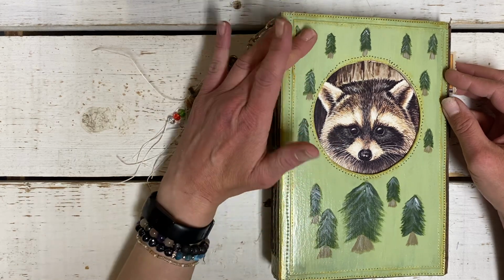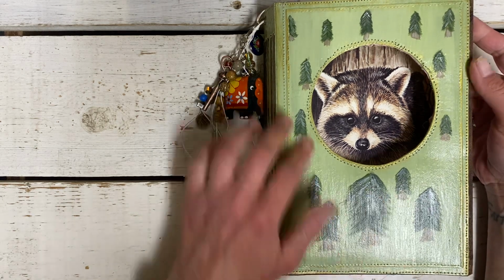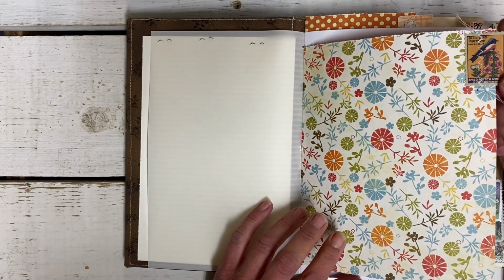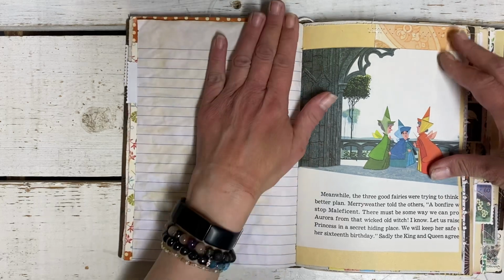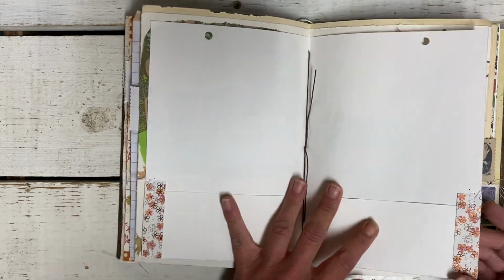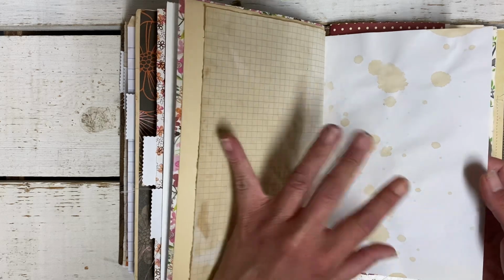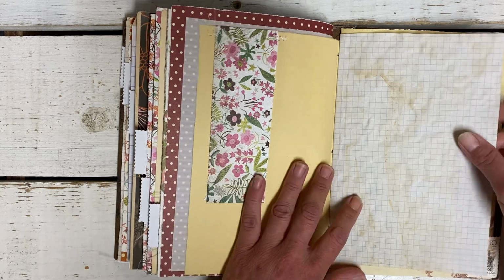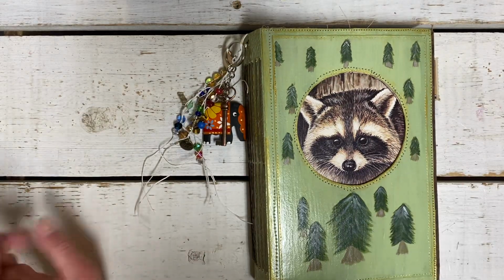New Woodland Personal Junk Journal flip through!!! 🦝 🦌 🐇.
A quick flip through of my new personal journal!!!